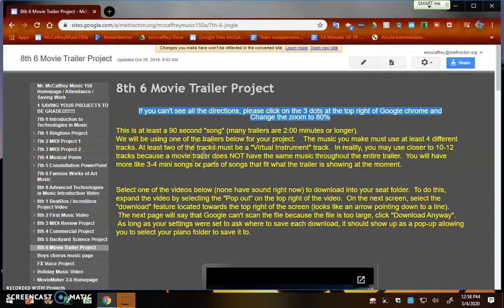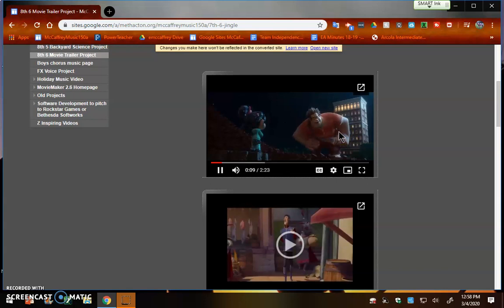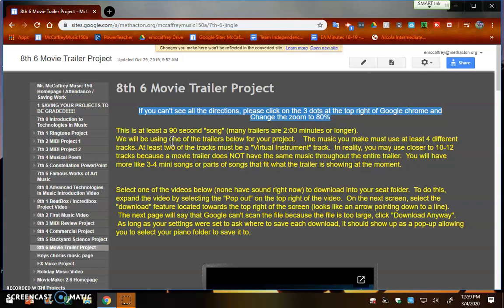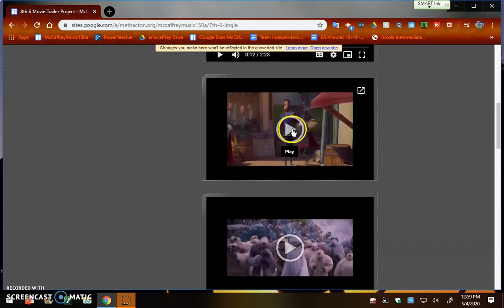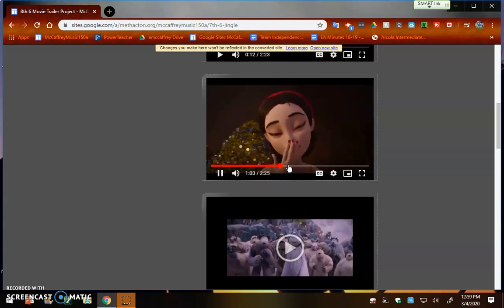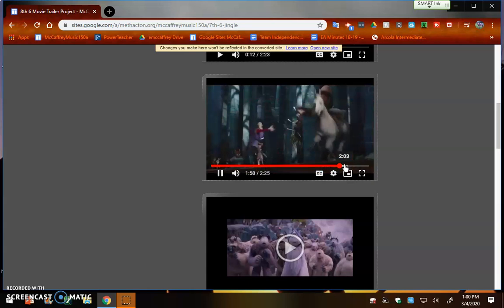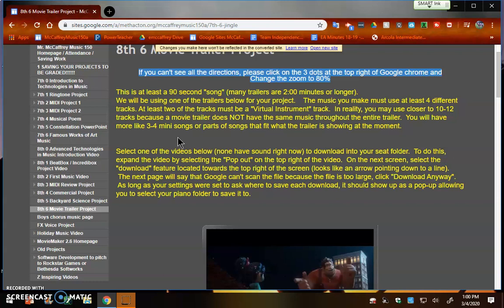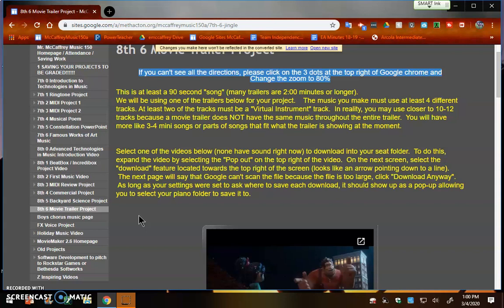Movie Trailer Project